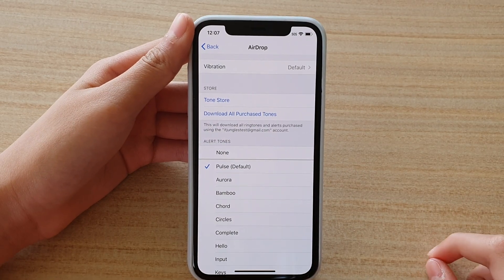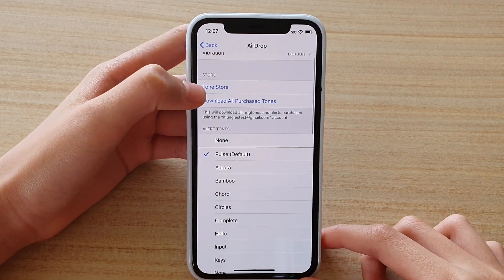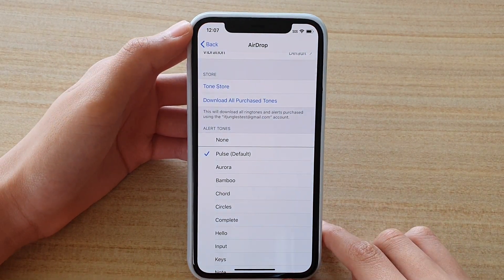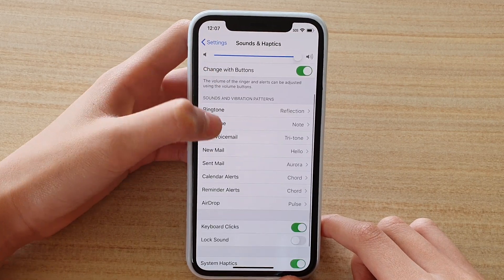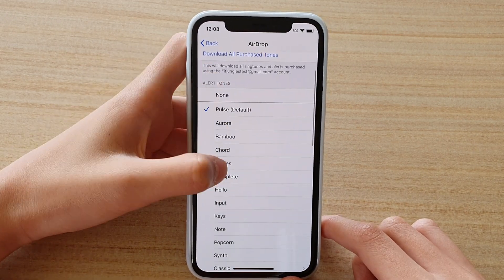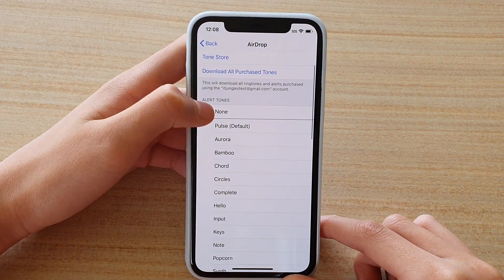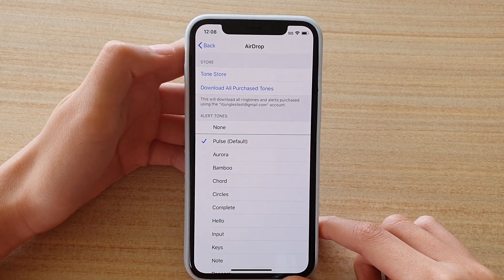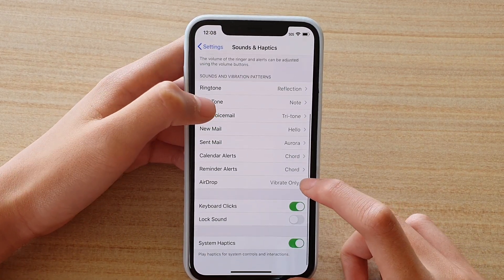iPhone 11 Pro: How to Enable / Disable Airdrop Tones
How to Enable / Disable and change Airdrop Tones on the iPhone 11 Pro.

iOS 13.